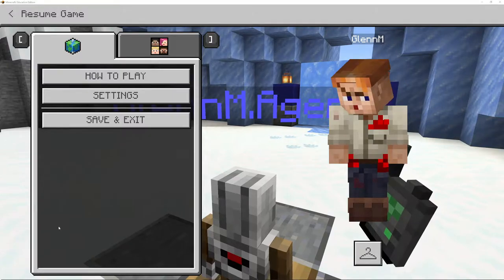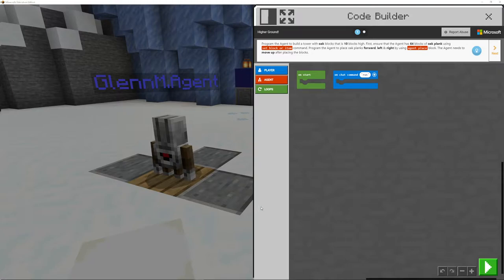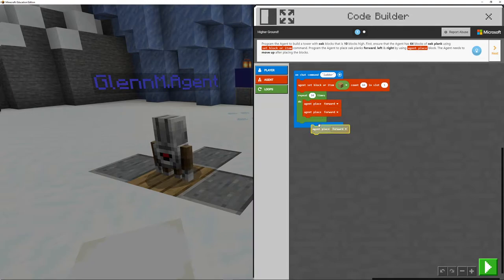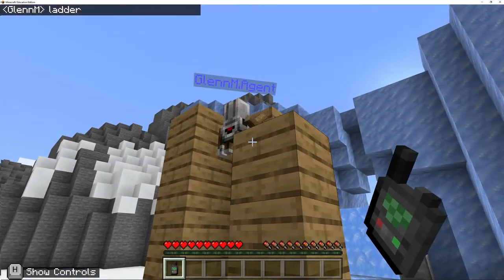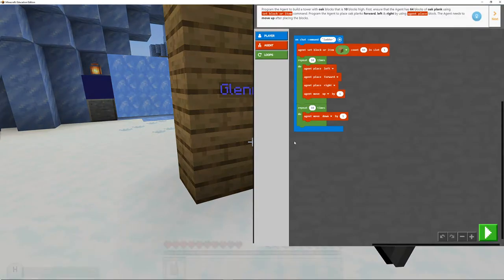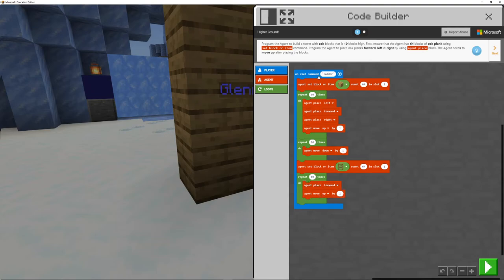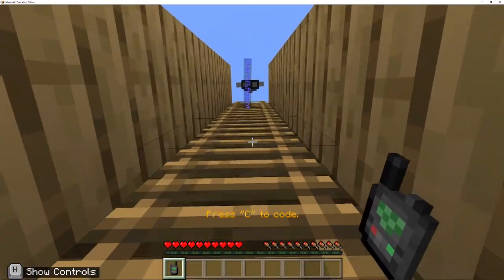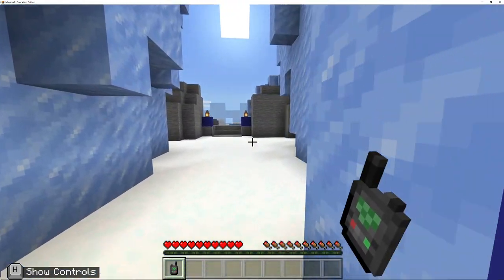Minecraft Coding Lesson 3.3 Save the Polar Bears